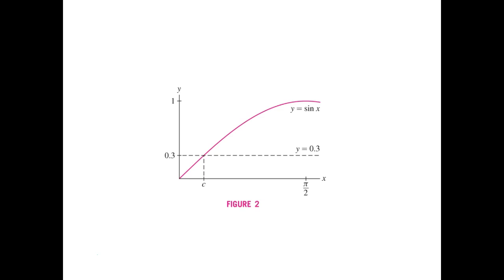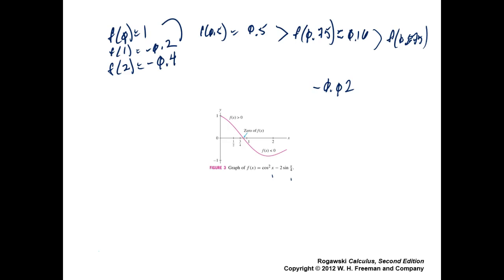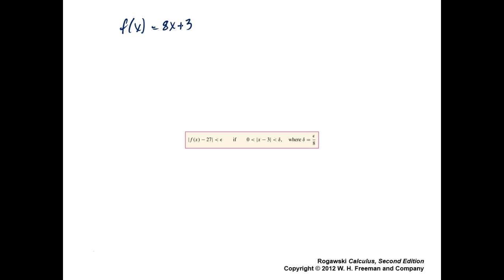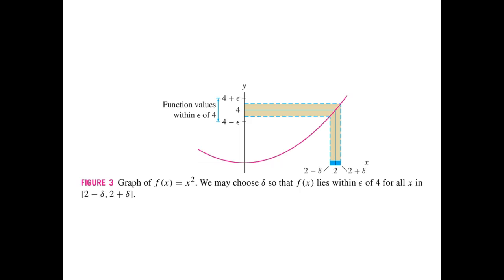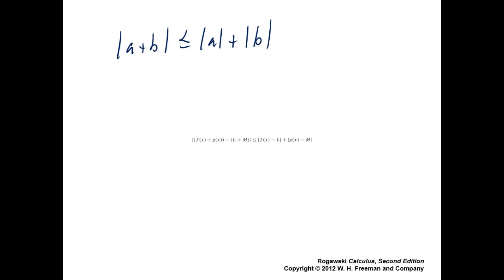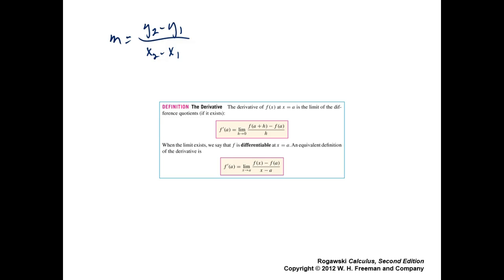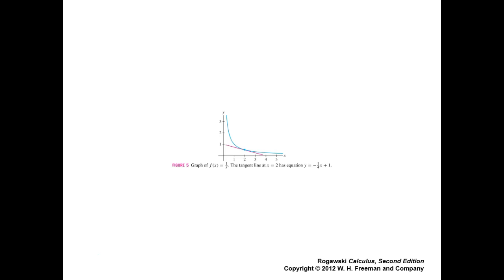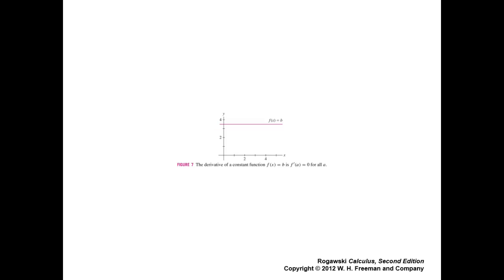MTH125 Sections 2.8-3.1